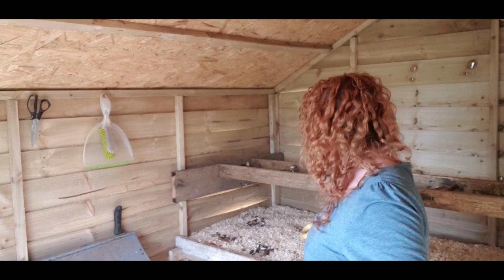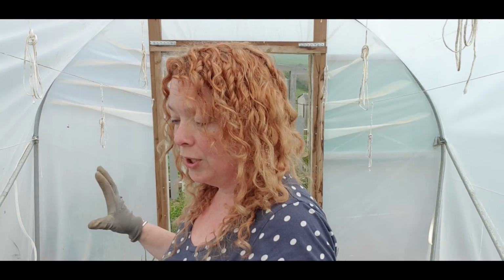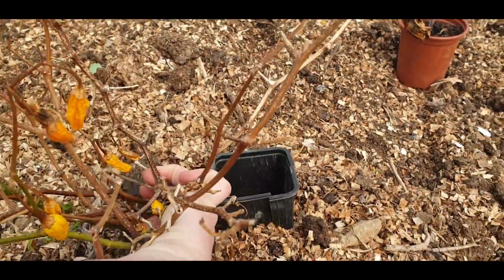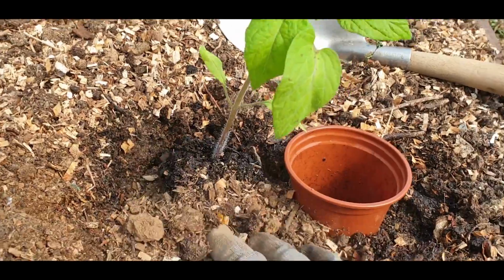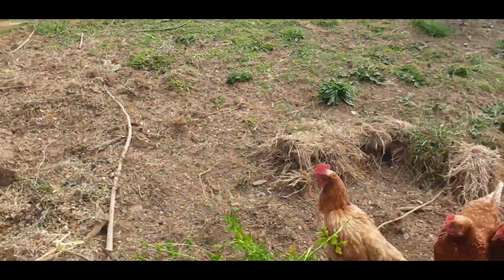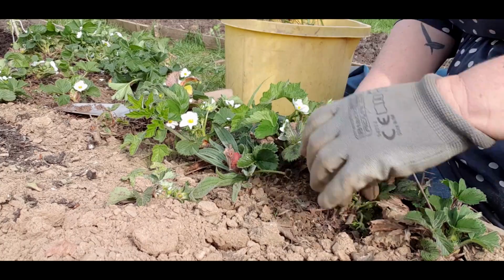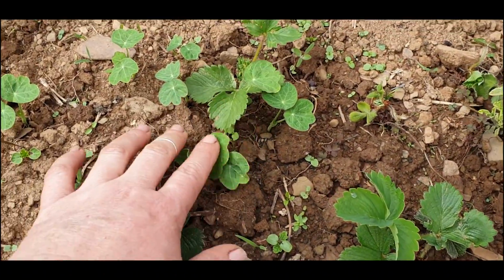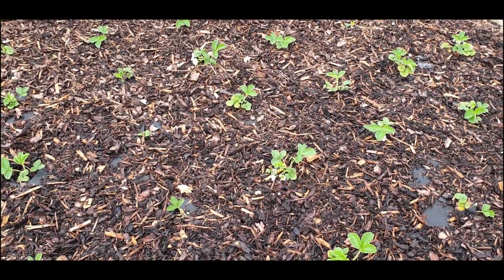Quarantine Diaries Vlog Day 32 | Planting Tomatoes in the Poly Tunnel 🌱😄🌱 | Farm Life 🌞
QUARANTINE DIARIES VLOG DAY 32: This video is day thirty-two of my enforced lockdown in the UK due to the Coronavirus Pandemic. Hopefully you'll get a little bit of light relief following me about my day on a small farm in Cornwall :)

Stay safe ♥️

Jane x